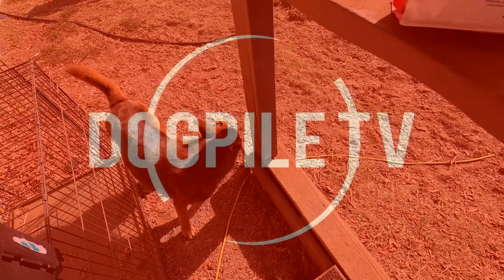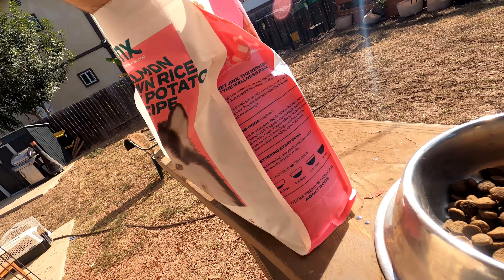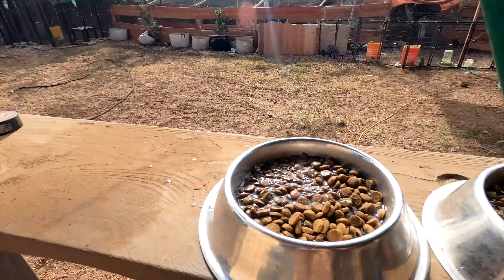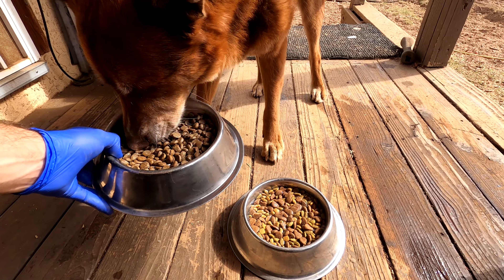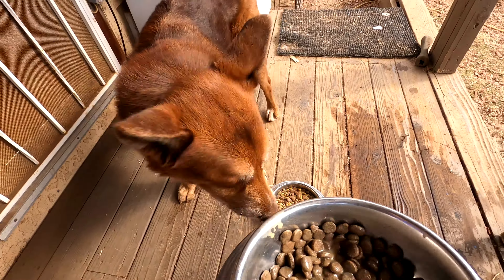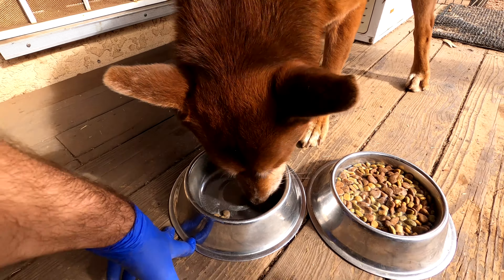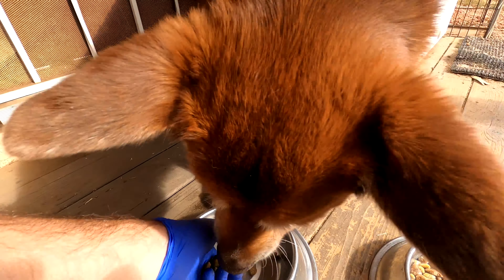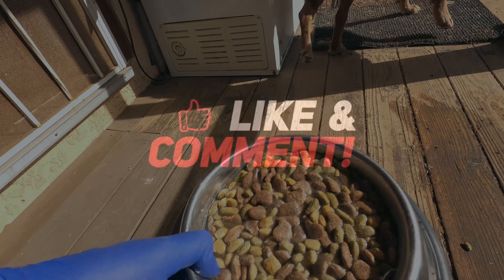Jinx Dog Food VS Generic Brand Taste Test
Nala our 11 year old German Shepherd, Kelpie, Wolf mix taste testing two different kibbles to see which she prefers.

-Skateboarding Leash
-Skateboarding Camera Mount
-Camera (we have hero3black)
-ASMR Microphone
-Mobile Microphone
-Skatboarding Micophone